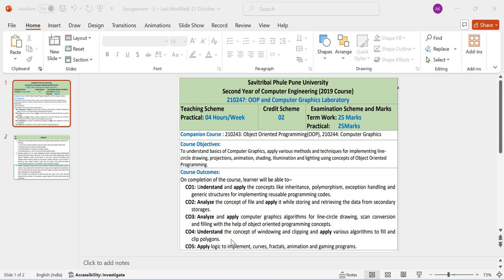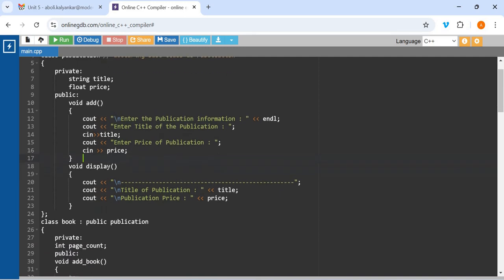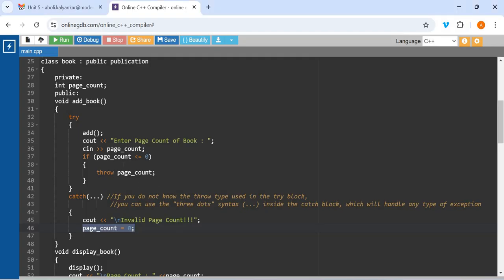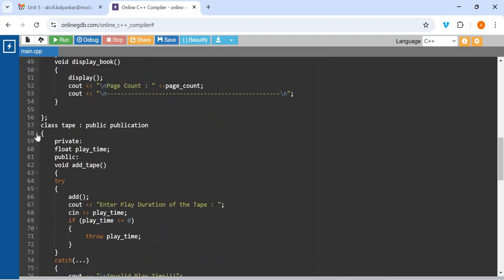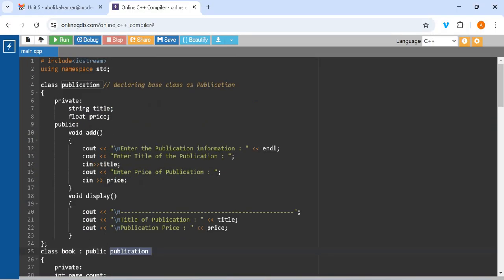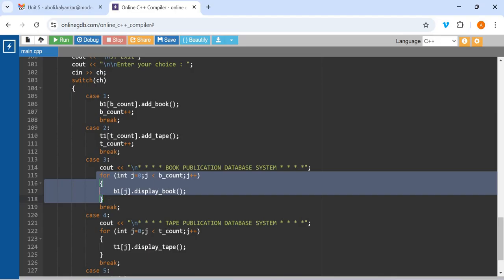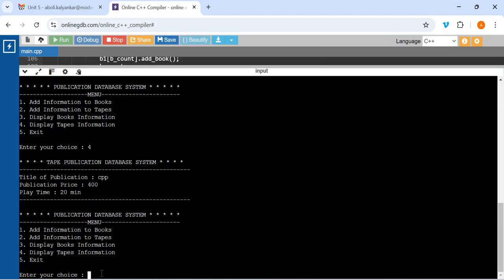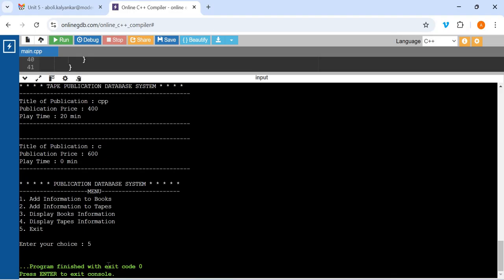Exception Handling in OOP By Ms A S Kalyankar